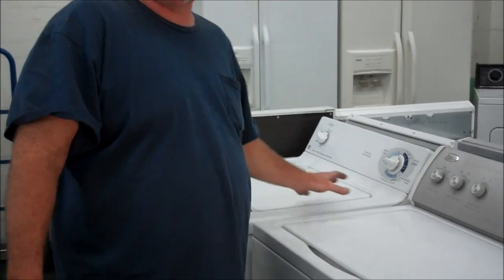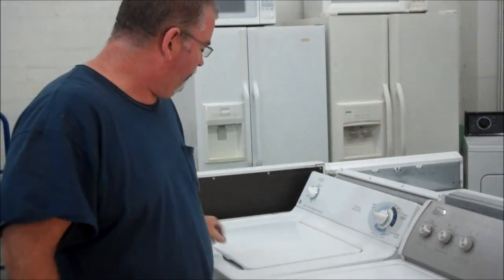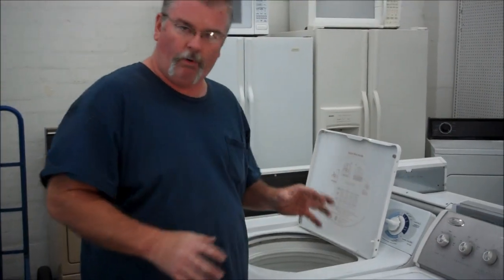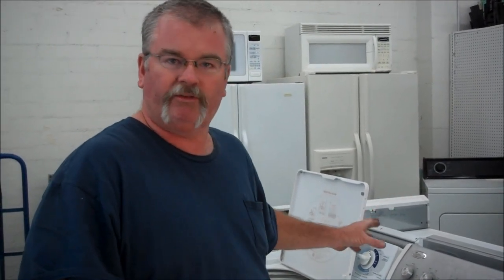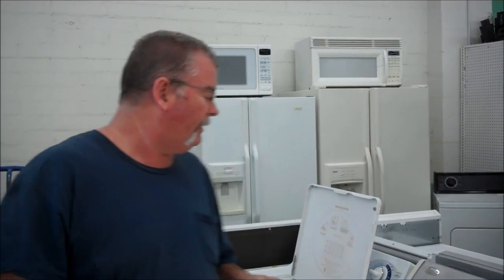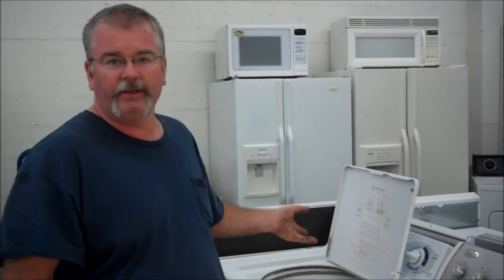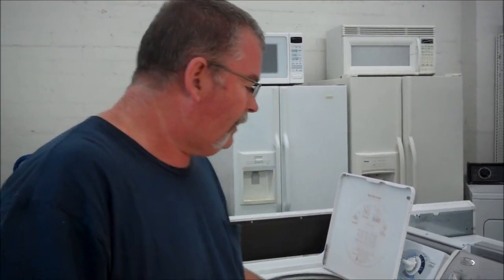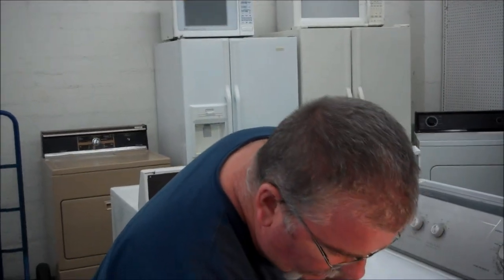Got Stinky Washer? How to get rid of that funky smell in your washing machine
htttp://appliancescheaper.net  Today we'll discuss how to get rid of that funky, stinky washer smell.

Hi, this is Richard from Appliances Cheaper.

Lots of people talk to me and ask questions, sometimes they have washers that develop a little bit of a stink to them and I just want to let you know a couple of things you can do.

Now, on top loaders it doesn't happen as often but it can happen if you don't wash too often.

There's a ... let me show you on this one here, it's a bigger tub... below the tub there's always a little bit of water and that water might start to smell - so a lot of times all you gotta do is run it once through a real short cycle, no soap or maybe put a little bleach or vinegar, not at the same time, one or the other.

Vinegar you might use...  at some point in time you might have tried it on your dishwasher to help clear out some of the white stuff that lands on your dishes.

Put a little vinegar or bleach in there, run it through a short cycle and then leave the lid open for a while.  If you get in the habit of leaving the lid open it will probably get more air in there and help dry it out.

On a front loader it's the same thing.  We have a front loader at home and we just leave the door abut half-way open and it has no problem at all.

Also, we're in a dry climate here but if you're in a more moist climate you definitely want to leave the door open on your washer - just lets more fresh air in there.

You also don't want to leave your clothes in after you've washed them, 'cause then they really can start to smell.

Appliances Cheaper
138 S. State st.